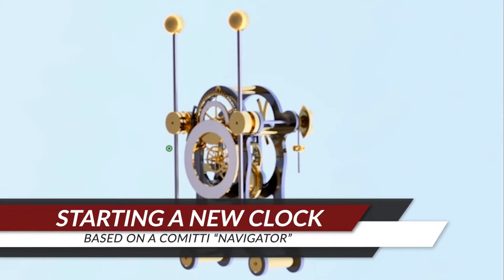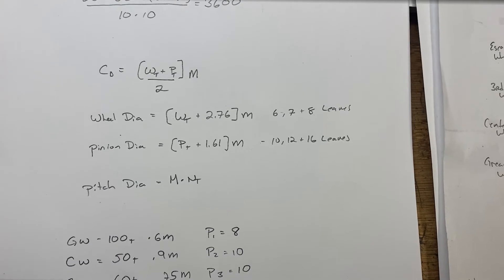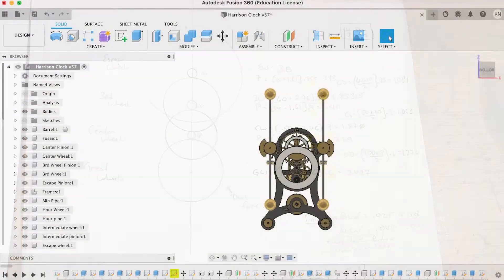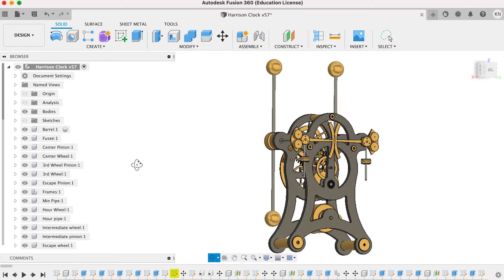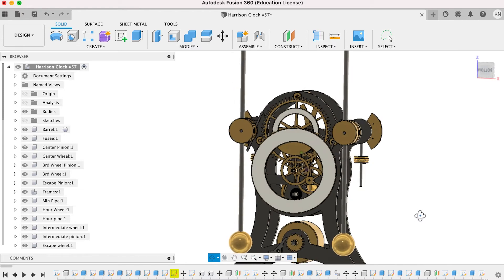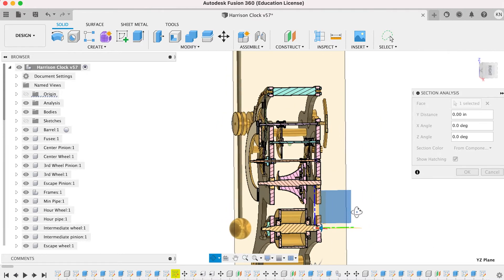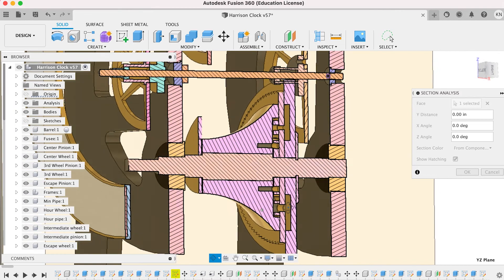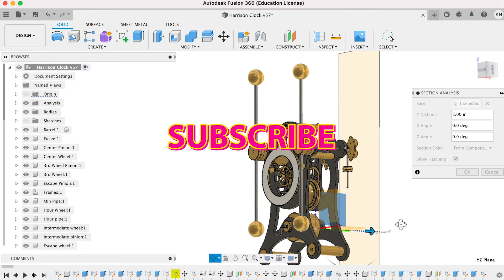Starting a new clock based on a Commiti "Navigator" skeleton clock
Getting ready for a build, calculations and cad done.  The design is a skeleton clock based on a "navigator" that pays tribute to Harrisons H1